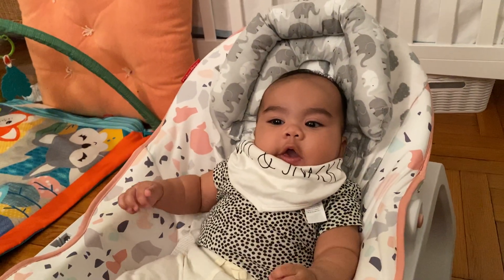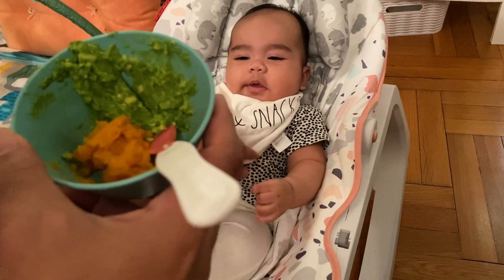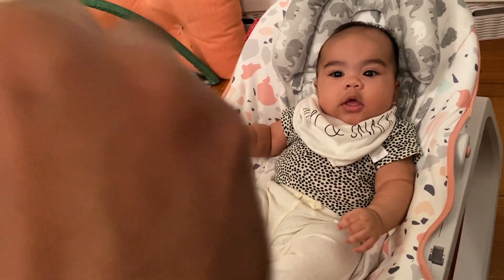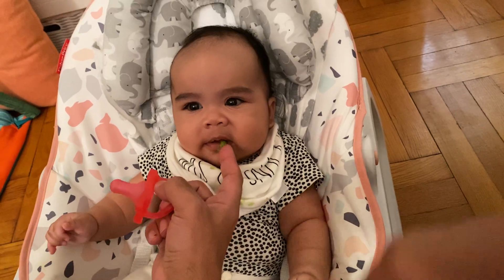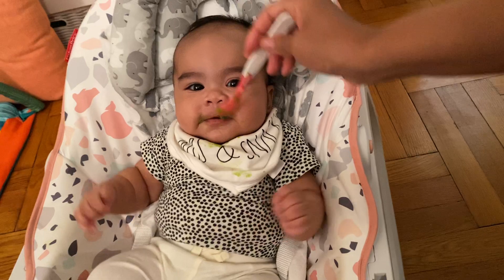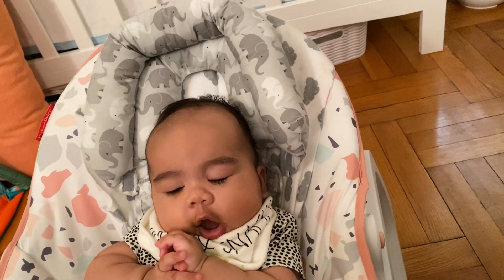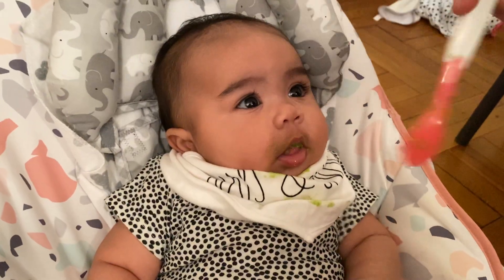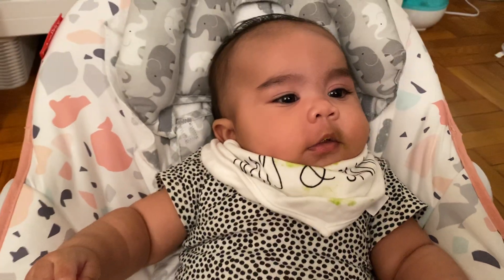Julyana eats avocado for the first time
Our pediatrician informed us that we can start feeding the baby some real food other than milk. So for the first time, Julyana has avocado at just 4 months old. And now at almost 2 years old, it's one of Julyana's favorite fruits to eat.